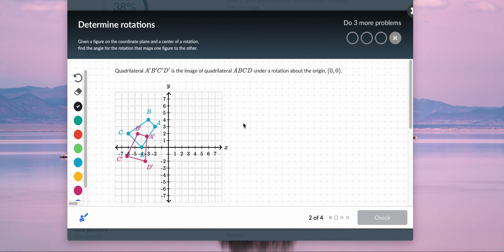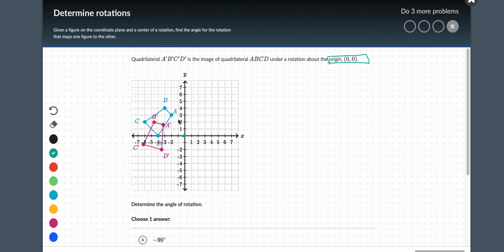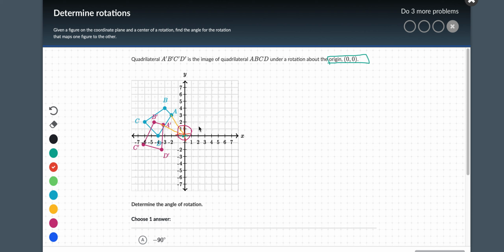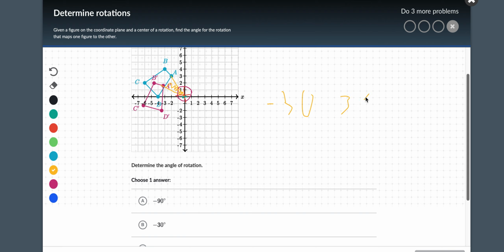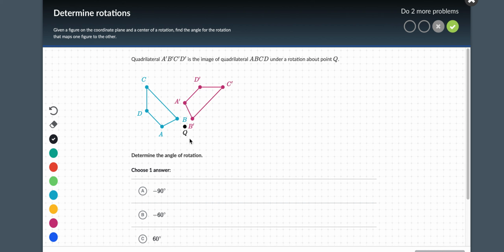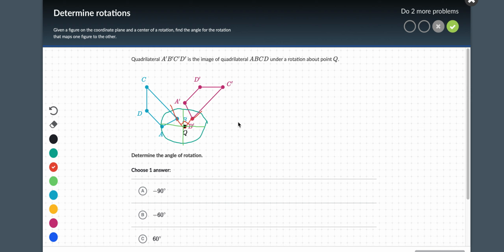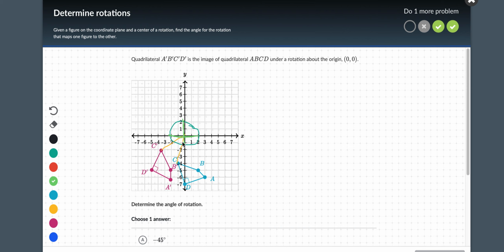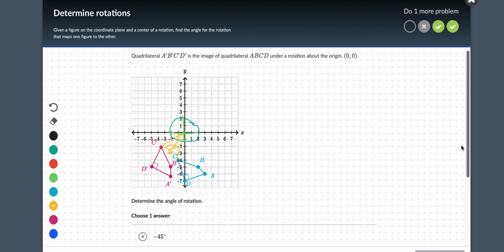How to Determine Rotations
This is a simple tutorial on how to determine rotations based on a picture.

-Pandamathium